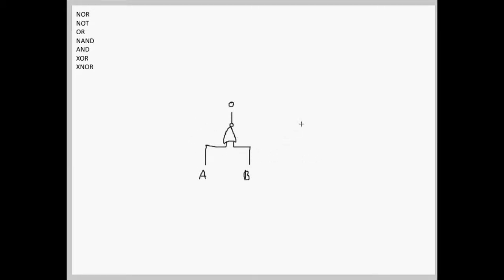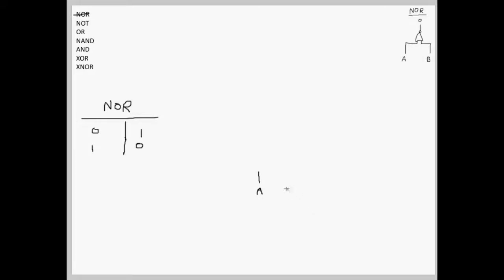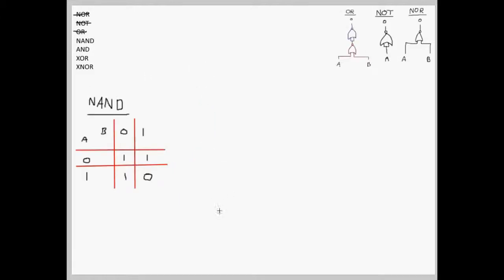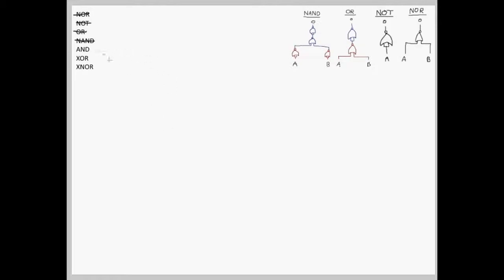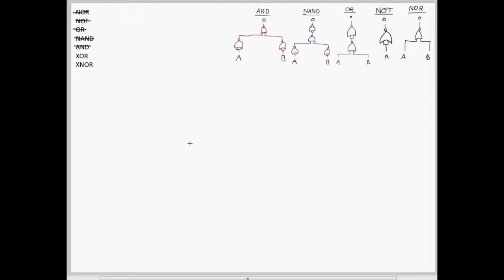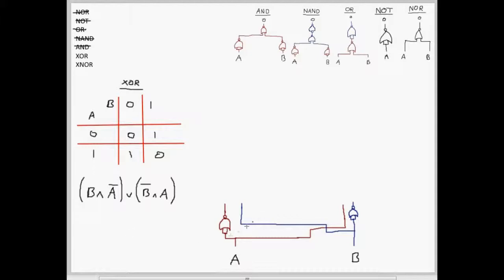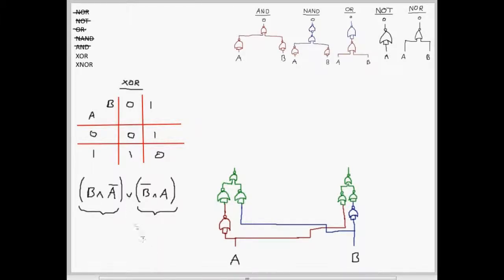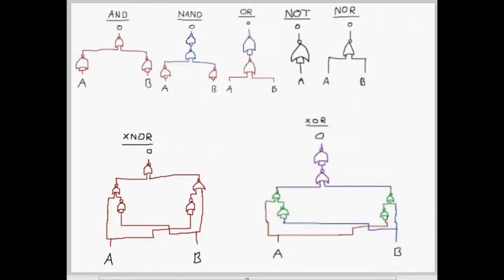How to derive all logic gates with NOR gates w/ explanation